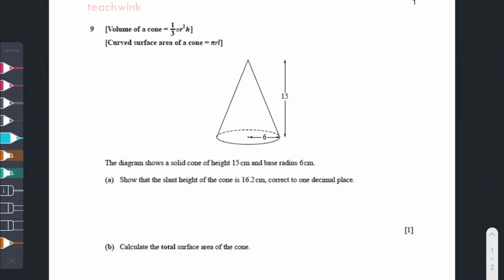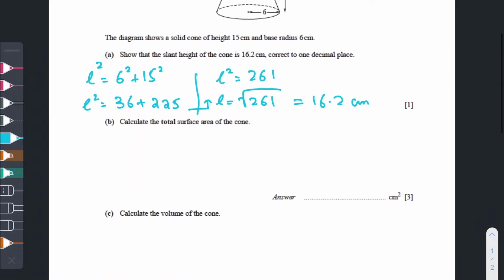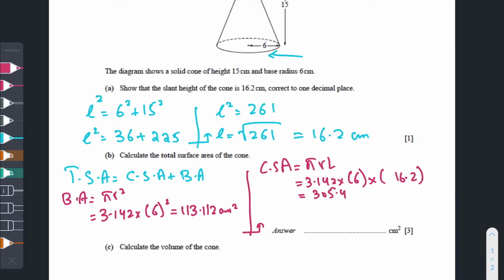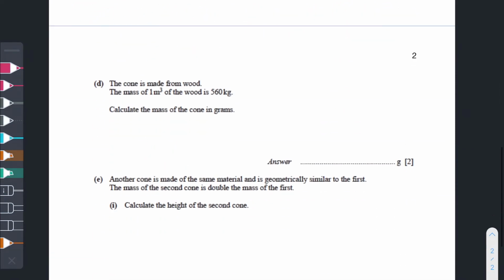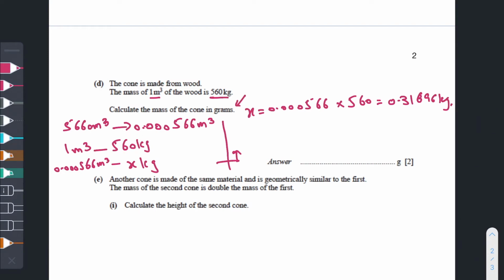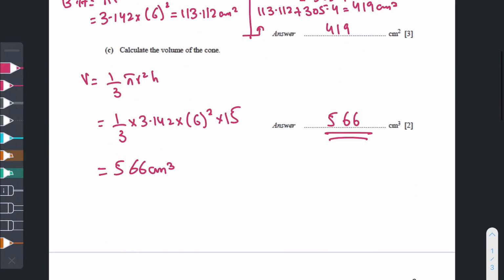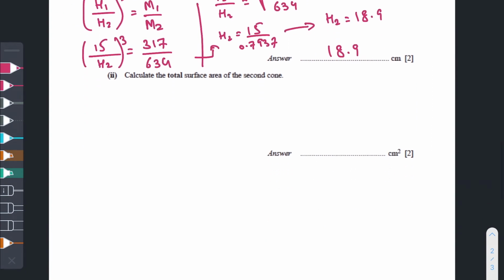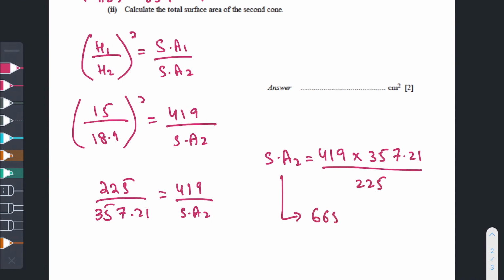2014 | May/June | Q9 | Paper 22 | Variant 2 | Mathematics 4024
Topics covered: Mensuration, slant height, surface area, volume, cones, mass, height